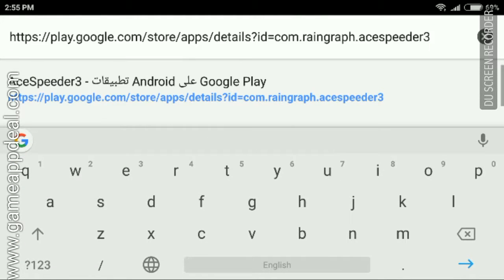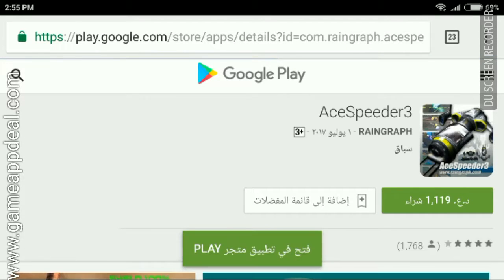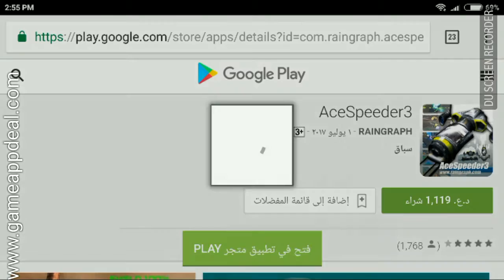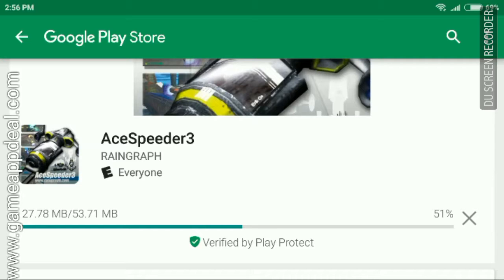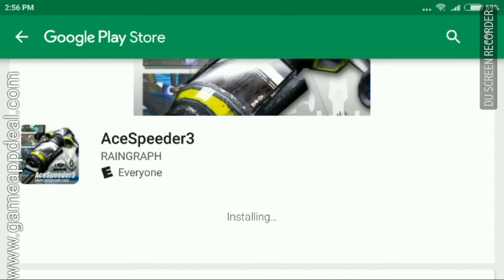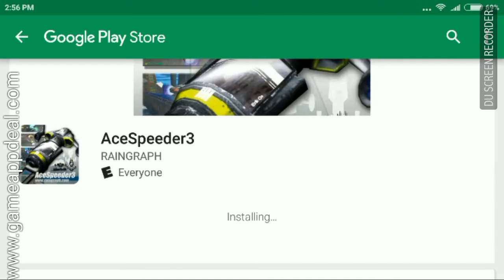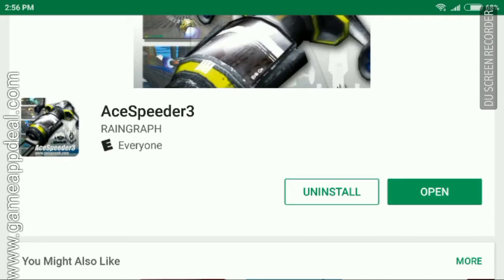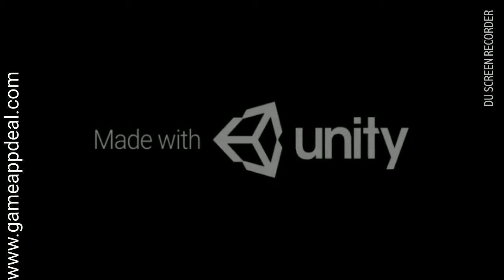AceSpeeder$0.99 3 (Free for Now) Android Game Deal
Play Store description:
The racing game that run through the future world in the anti-gravity machines.
You can experience the overwhelming speed and realistic motion.
- Beautiful visuals and powerful sounds
- Anyone can enjoy simple operation
- 10 unique machines
- 35 wide variety of courses
- 3 of the game rules
Rated 3.9 stars out of 5 stars